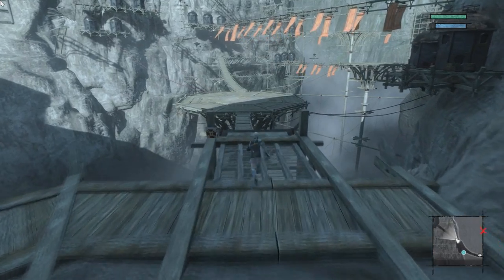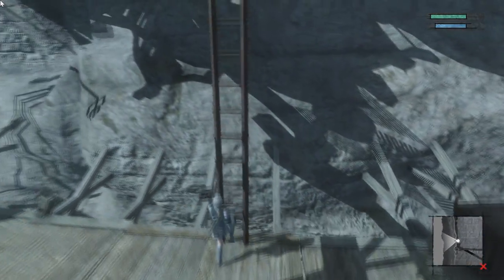Where is the Eagle Egg - NieR Replicant - On the Wings of Eagles Quest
This vid should help you get that Eagle's egg for the On the Wing's of Eagles Quest from the tavern barkeep. It is on the level below the mayor's house in the Aerie. Now you can help the grandmother feel much better.